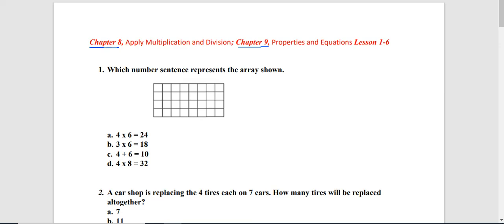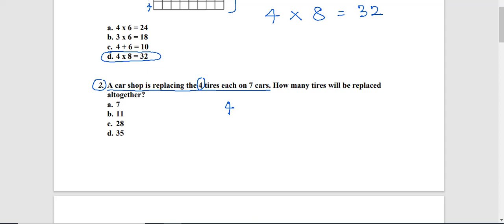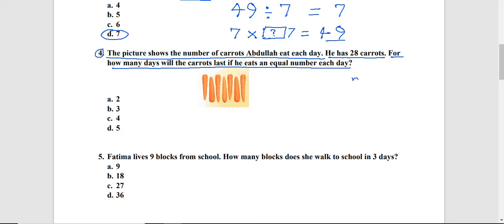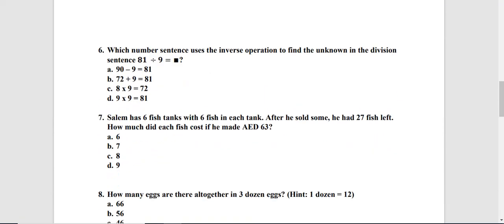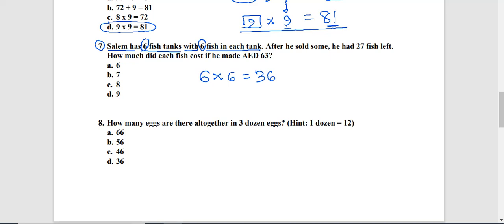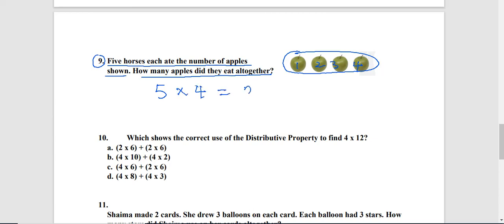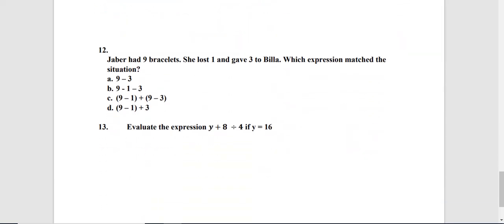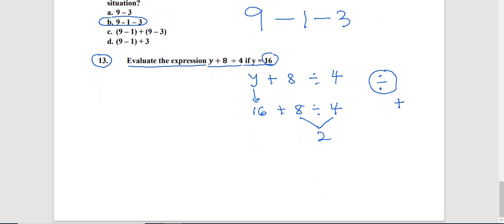Apply Multiplication and Division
Chapter 9, Properties and Equations; Lesson 2: The Distributive Property, Lesson 4: The Associative Property, Lesson 5: Write Expressions, Lesson 6: Evaluate Expressions